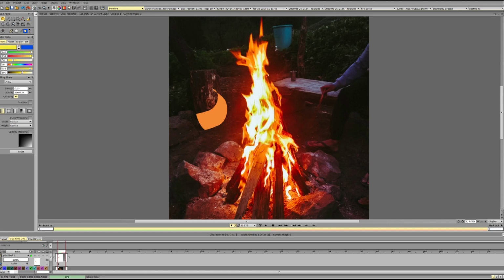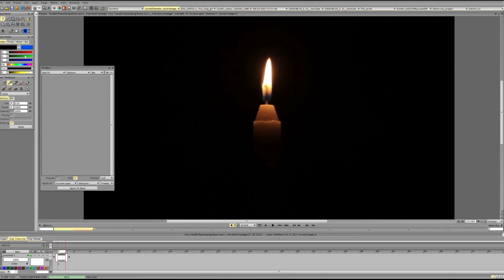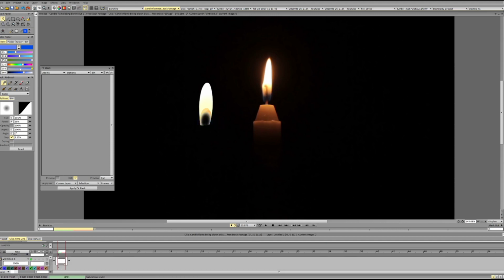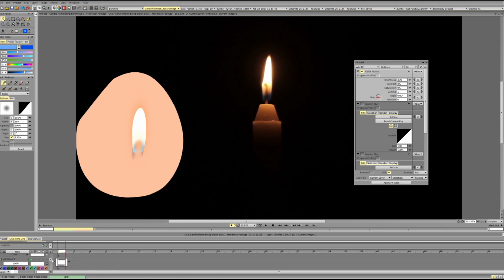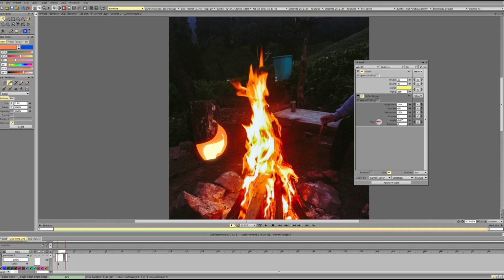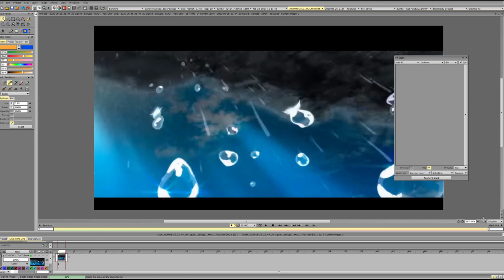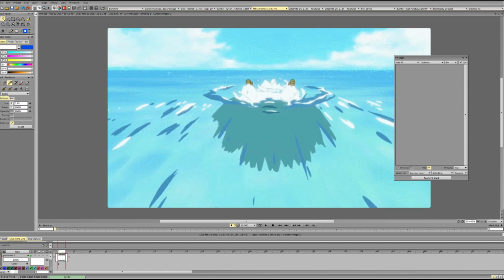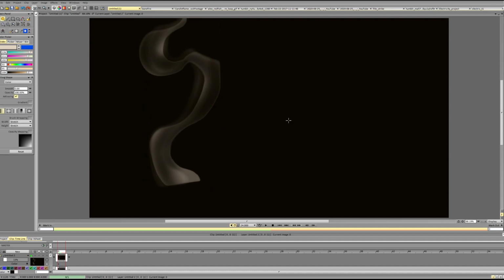Compositing Notes ["Basics of 2D FX" course]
Compositing Notes from Lightsoul, an instuctor of the "Basics of 2D FX" course.